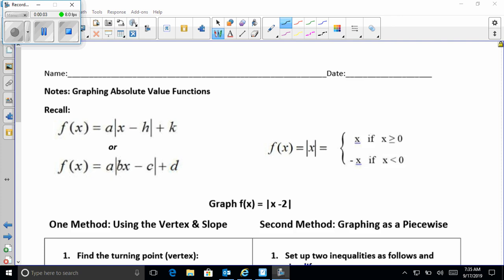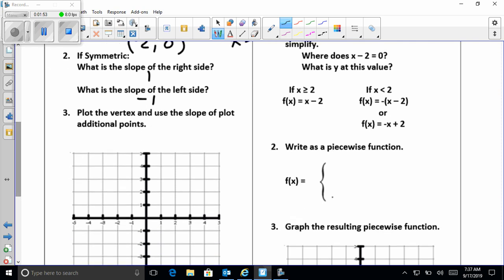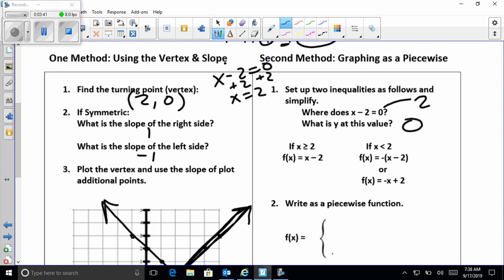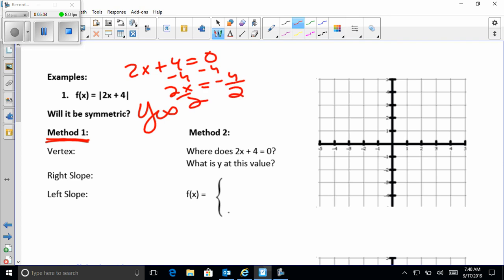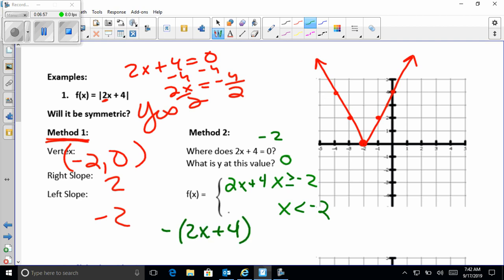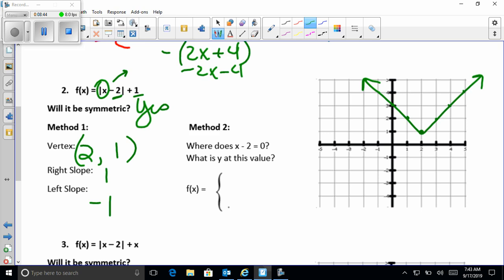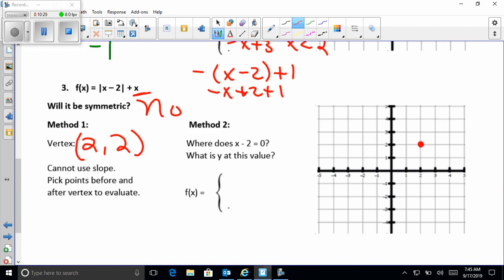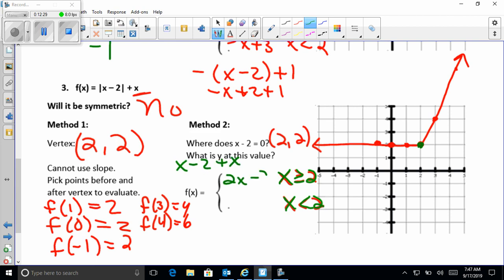Graphing Absolute Value Functions